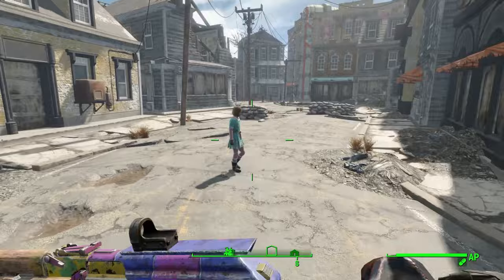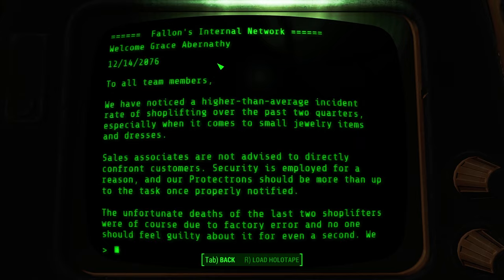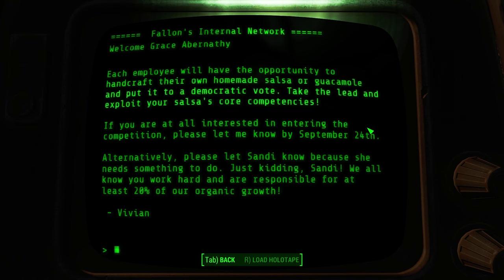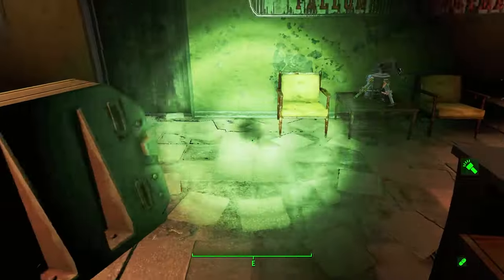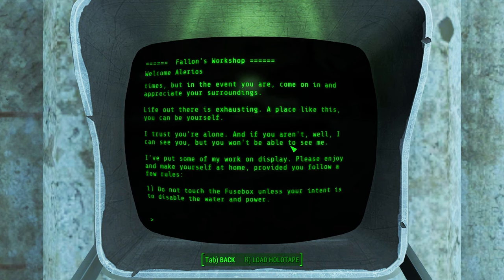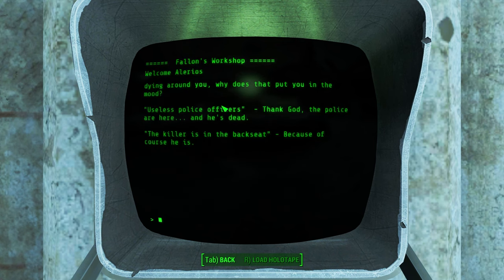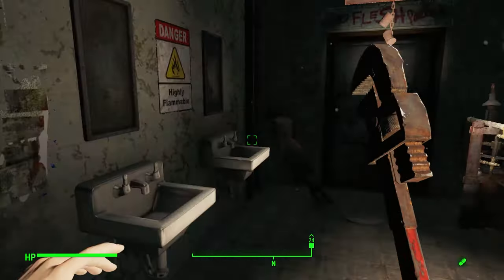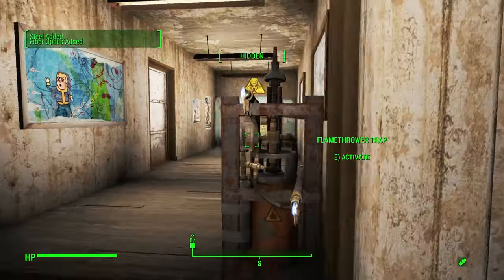Fallout: Depravity - EP1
Join me as I check out Depravity.  Where we head back into the commonwealth to do whatever we want no matter the consequences.